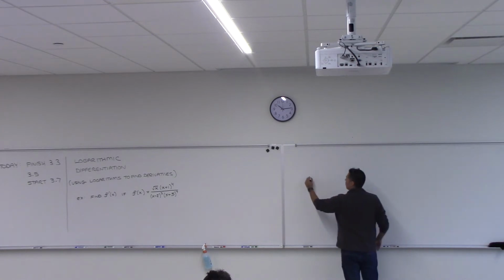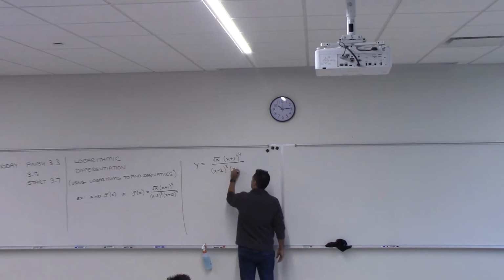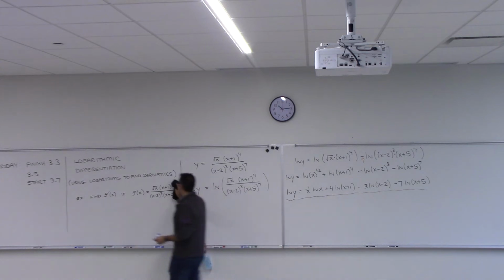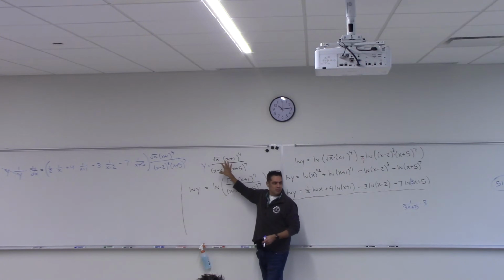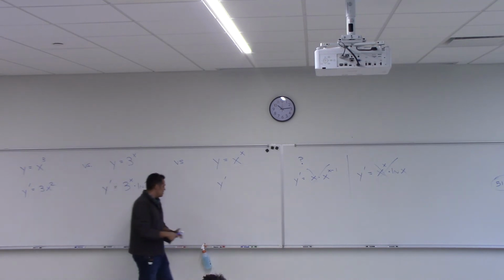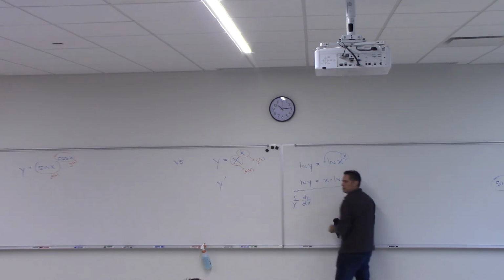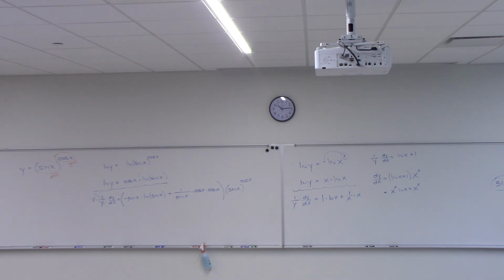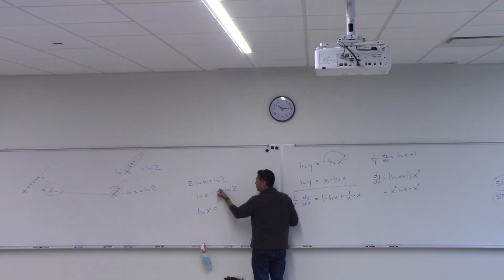2413 10-20 part1